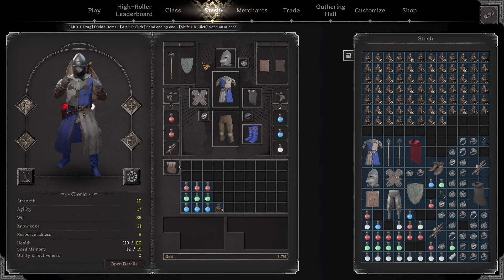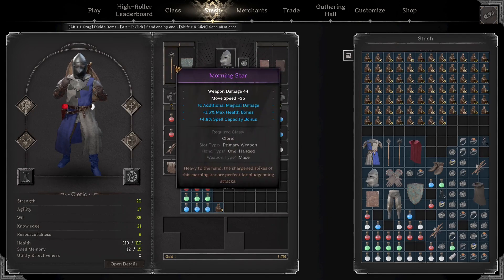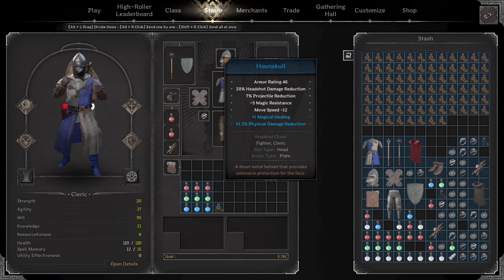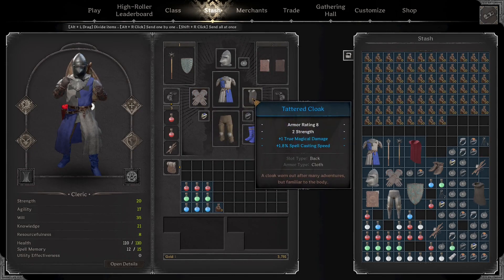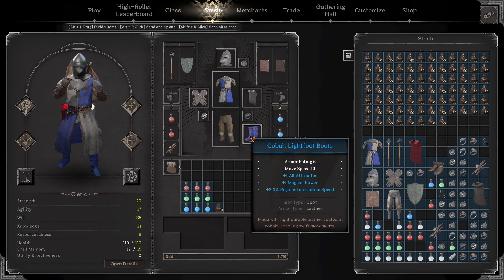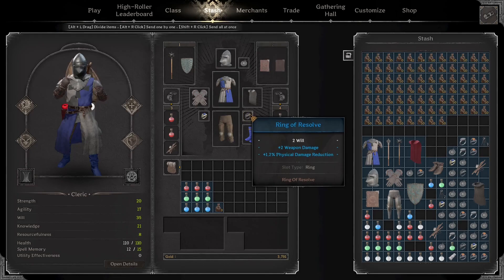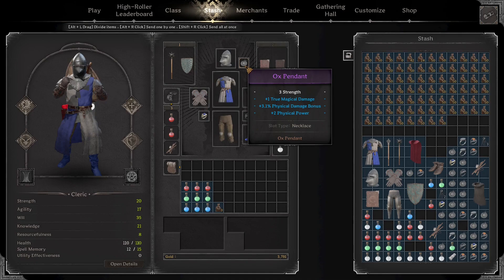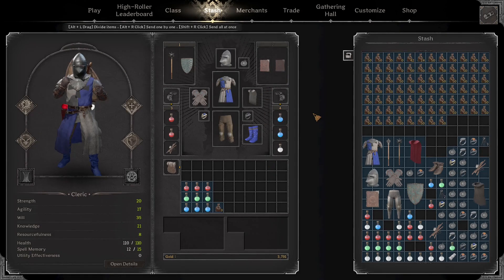High Roller Solo Cleric Full Purple and Blue Gear! This Set is INSANE - Dark and Darker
After grinding goblin HR dungeons, I managed to get ahold of this equipment set. Really strong kit and look forward to losing it from something dumb lol. Hope you enjoy the video!